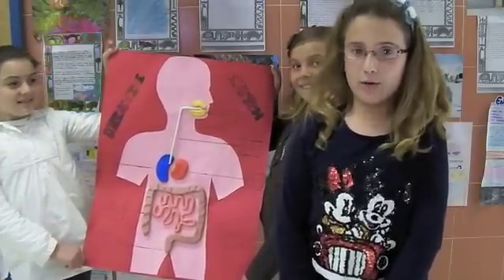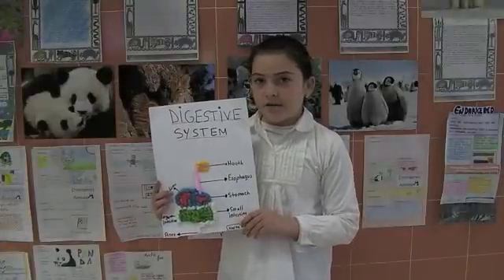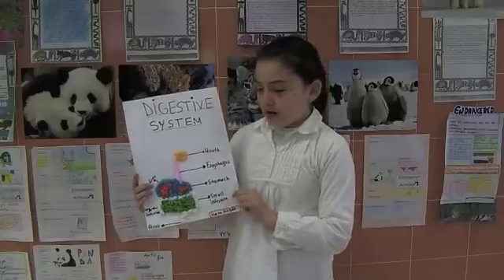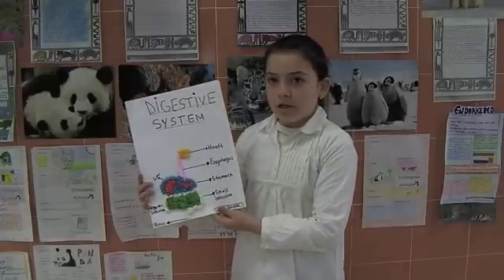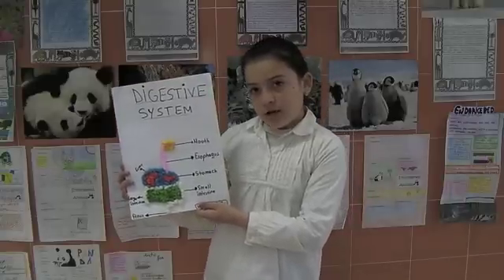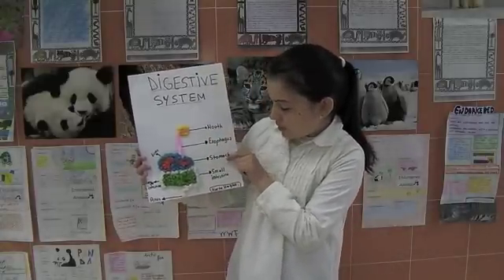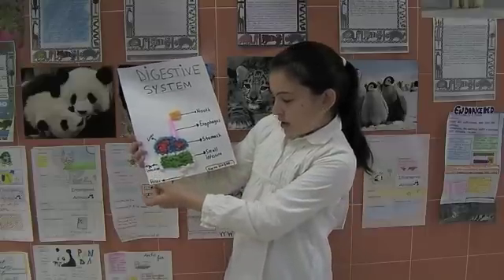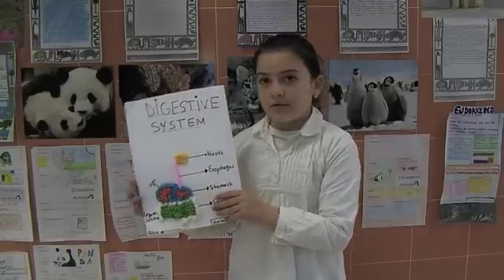AICLE Fourth level students explaining their Art projects after working in Art in English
In this video you can watch how our students can explain in English their projects about the Digestive System.